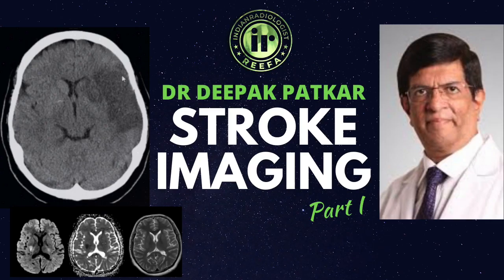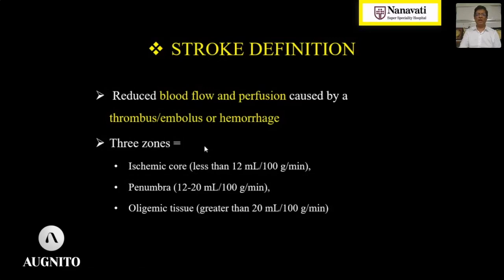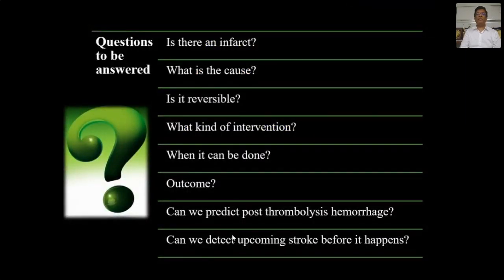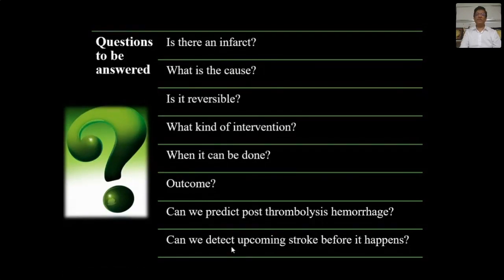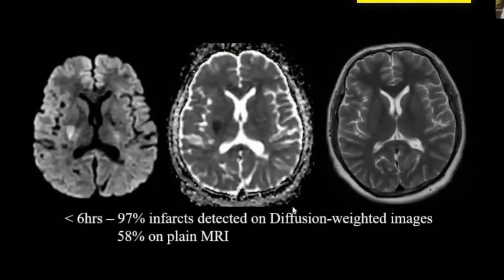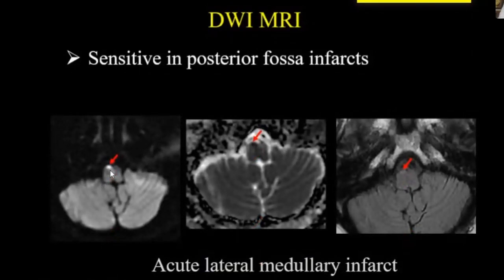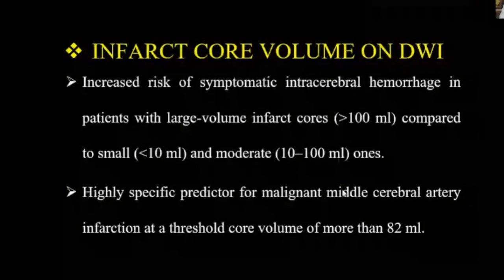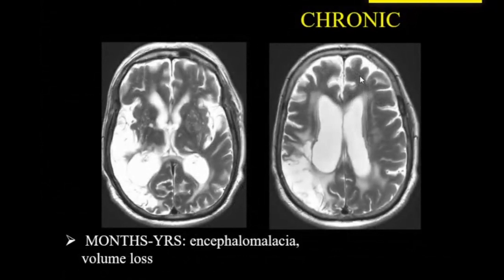TIME IS BRAIN SERIES | STROKE IMAGING PART I | DR DEEPAK PATKAR | BRAIN INFARCT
PLS USE HEADPHONES TO HEAR THIS VIDEO
The 19th MRI Teaching Course by Dr Deepak Patkar
Aug 9, 15,16, 2020.
Understand the crucial role of the Radiologists in "Time is Brain" a YouTube Series of lectures on stroke imaging. Dr Deepak Patkar conducts a 2 part lecture series on Stroke in which he discusses the role of CT and MRI in management of stroke
This video is in association with the trending Mobile Software for Radiologists - Augnito by Scribetech India. For more info on the mobile software:

0:00 Introduction
4:49 Goals of Imaging
6:19 Value of CT in stroke
7:31 CT findings in Stroke
9:10 Value of MRI in stroke
15:20 CT & MR Angiography
17:35 Perfusion Imaging
21:15 Conclusion